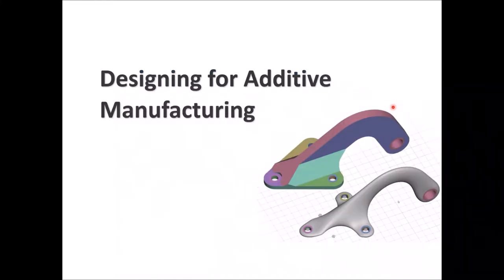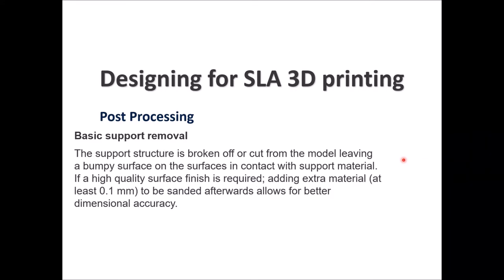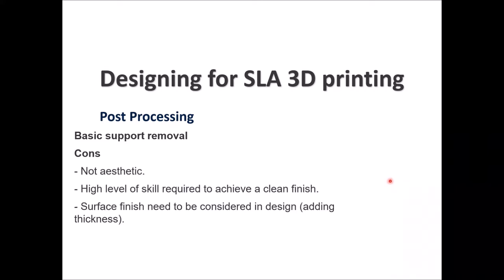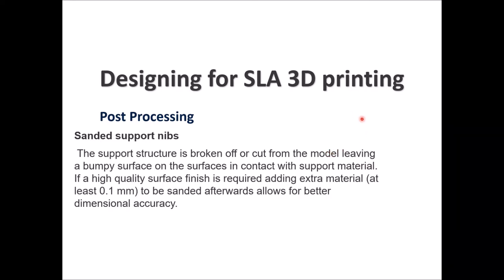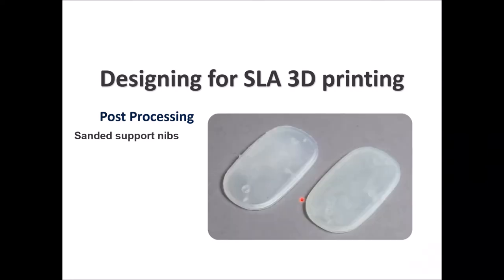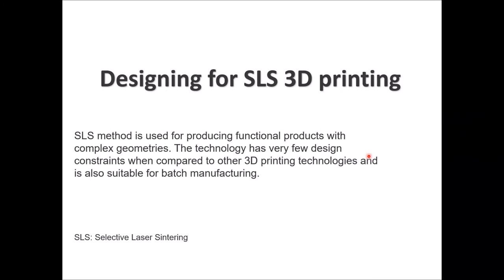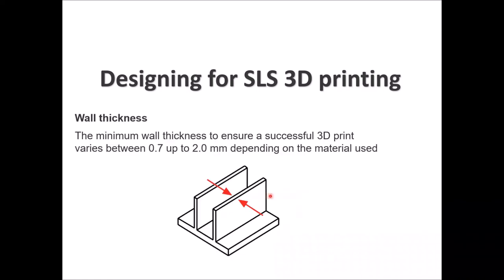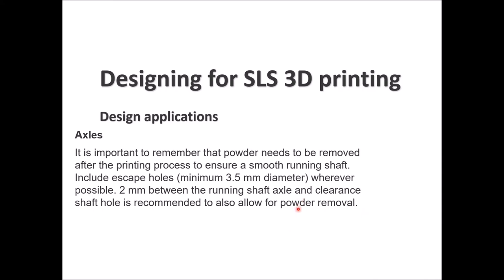Additive Manufacturing (3D Printing) - Lecture 7 and 8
This is lecture 7 and 8 of a series of lectures about the additive manufacturing and 3D printing technologies.